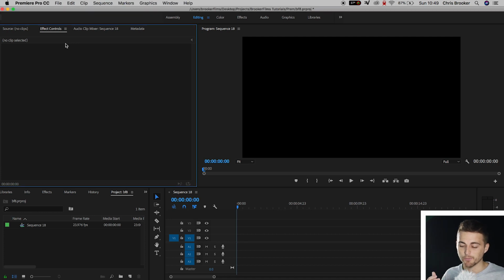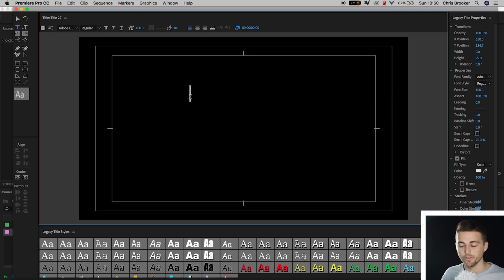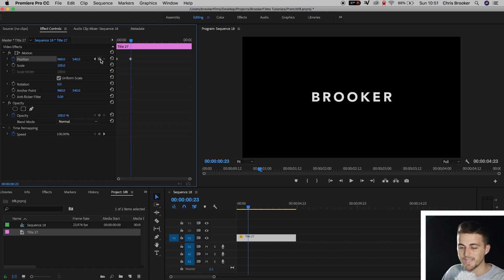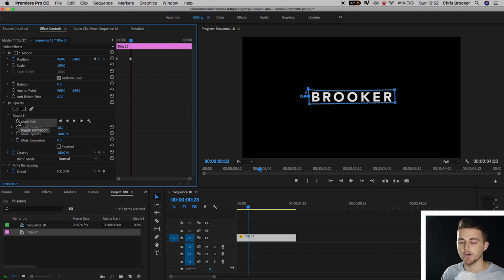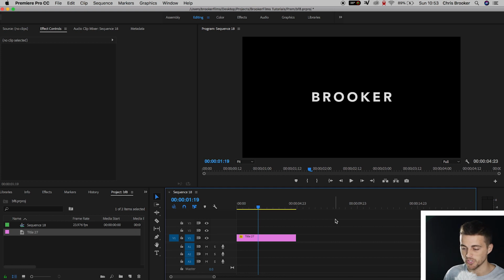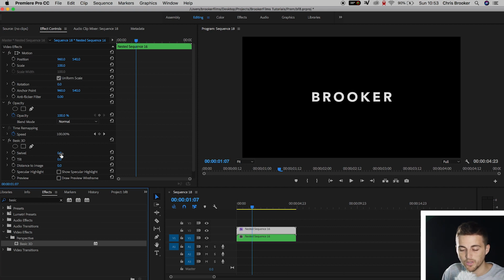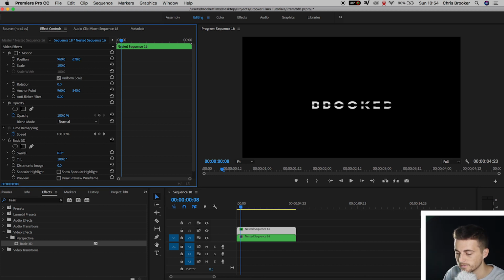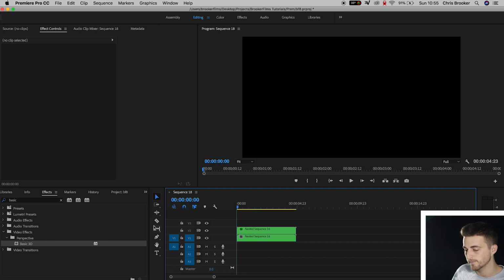Reflected Text Animation - Text Animation Premiere Pro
Create a text reflection effect in Adobe Premiere Pro.